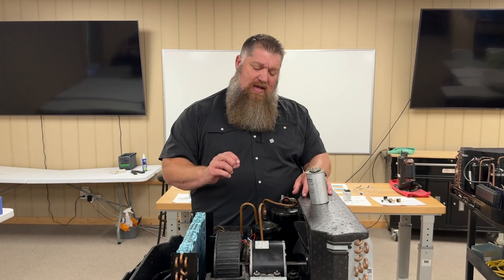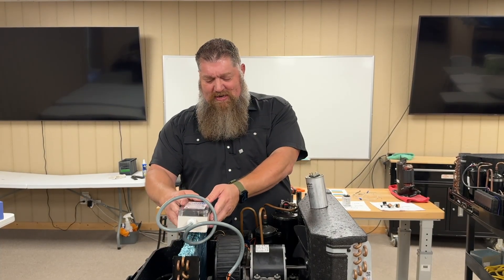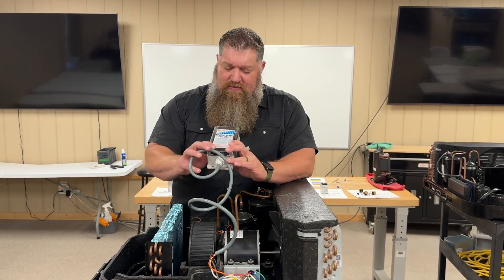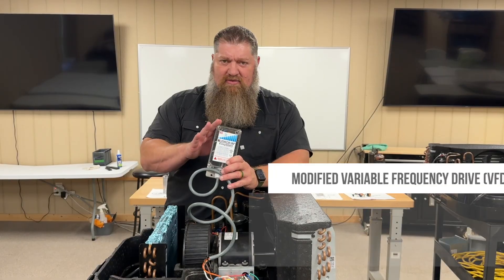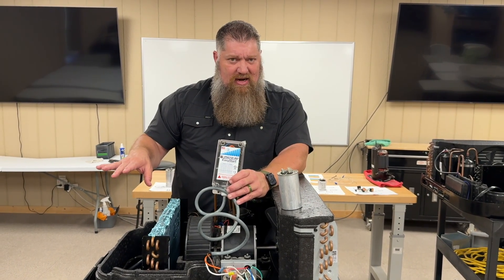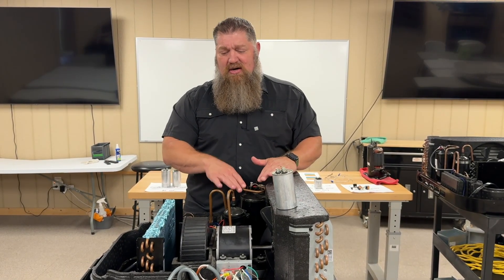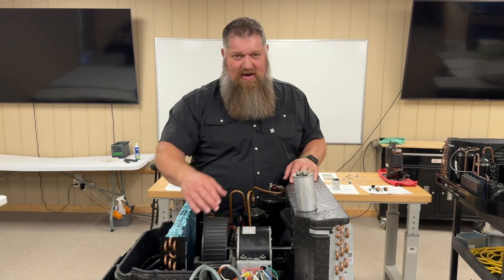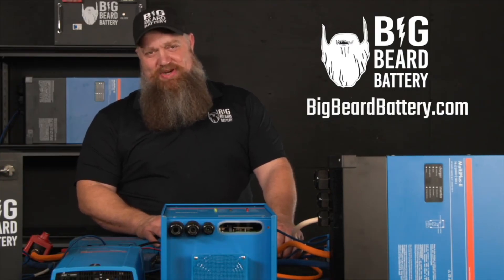Why Every Solar Powered RV A/C Needs a Micro-Air Easy Start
Can your RV solar system handle the startup surge of your air conditioner? In this Tech Tip Tuesday, Todd explains why every solar build needs an Easy Start (soft start device) to keep your A/C running smoothly without overloading your inverter or draining your batteries.

👉 Ready to power your RV with confidence? Visit BigBeardBattery.com
 to design your solar system today.